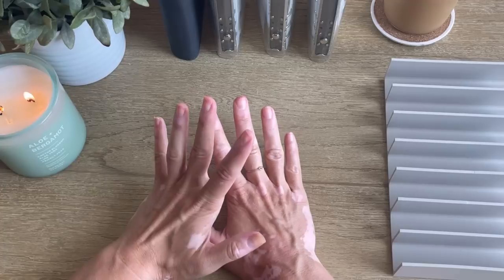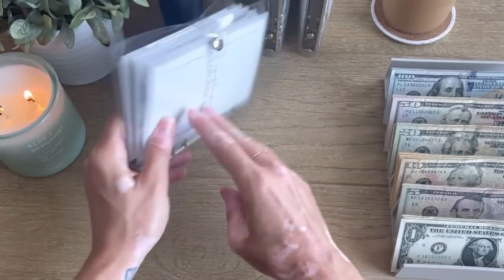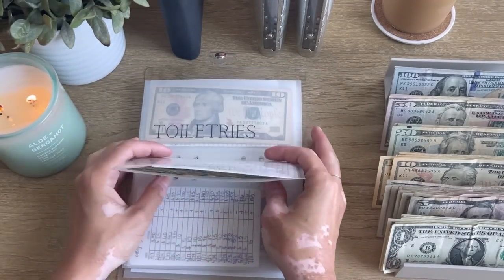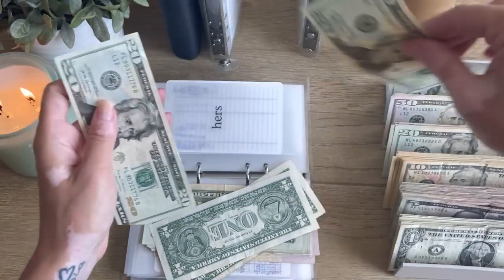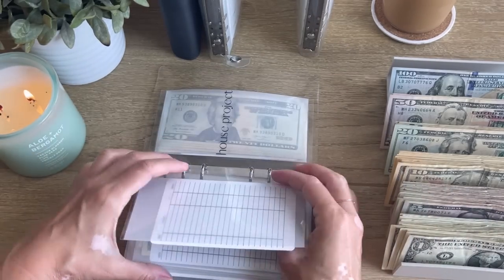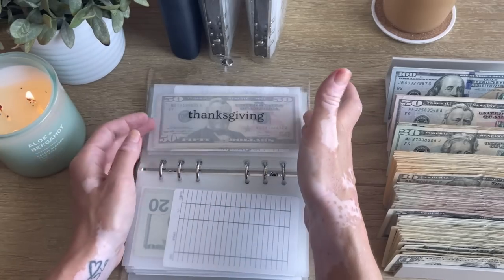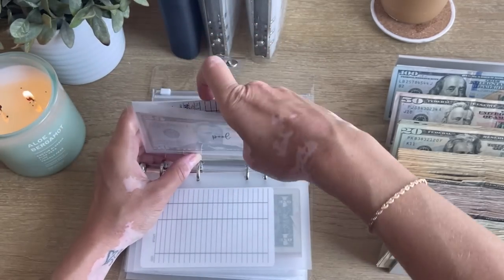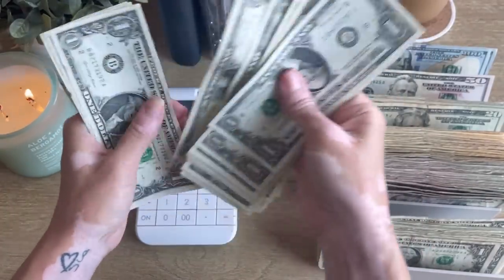cash envelope bill condensing | $1,500 | zero based budgeting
hey y'all!
thank you so much for tuning in today, your continued support means so much! 🖤🖤🖤

my etsy shop

💰rewards apps i use and love:

receipt hog: receipt hog pays you to upload receipts, take surveys, and more! download and enter code bift4158 to earn a special bonus when you upload your first receipt.

upside: link your debit/credit card or upload a pic of your receipt at select gas stations for cash back on gas/food purchases. use my referral code for a 15 ¢ /gallon bonus on your first gas purchase!

rakuten: shop through the app for cash back on purchases. use my code for $30 cash back once you make your first purchase of at least $30 through the app

drop: earn points in a variety of ways toward the redemption of gift cards. use my referral code for 5,000 bonus points after you sign up and use any shop offer in the app